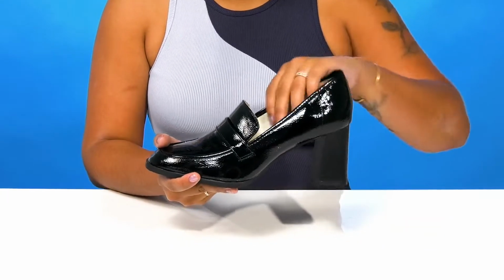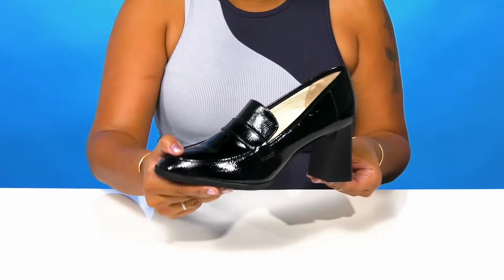LifeStride Farrah SKU: 9807576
LifeStride® Farrah loafers offer you a classy and elegant look.
Fabric upper.
Man-made lining.
Man-made insole.
Block heel construction.
Slip-on style.
Almond toe silhouette.
Man-made outsole.
Imported.
Measurements:

     Heel Height: 2 3⁄4 in

Product measurements were taken using size 9, width M (B). Please note that measurements may vary by size.